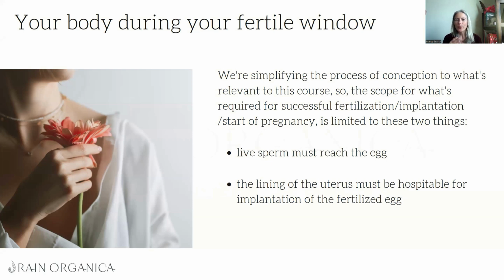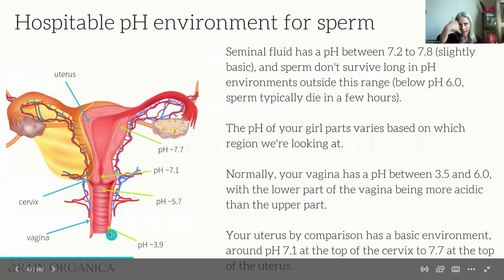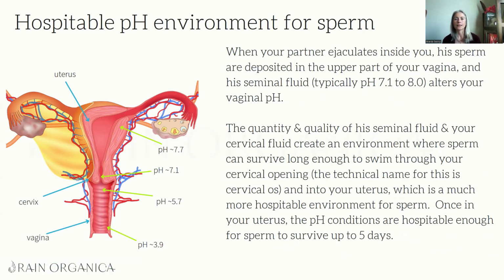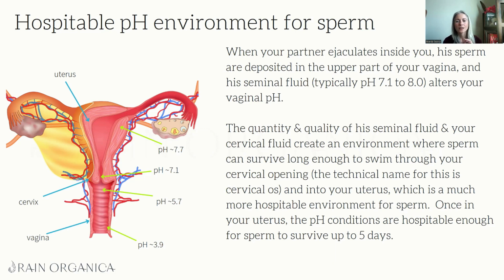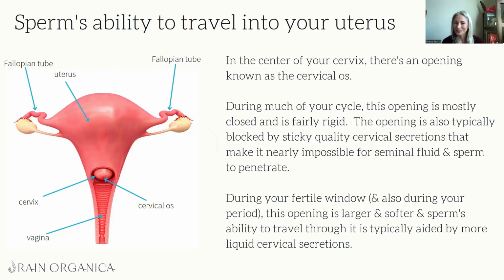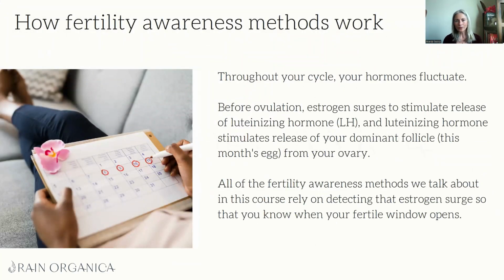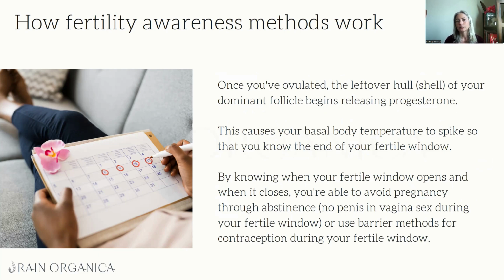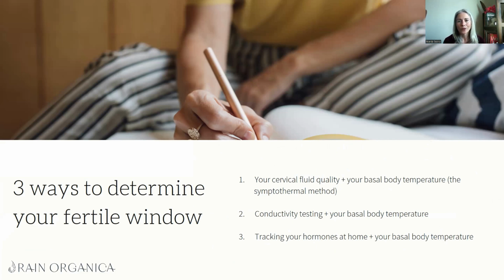Still No BFP? Your Body’s Been Dropping These Clues The Whole Time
Curious why you're not getting pregnant even though you'r timing everything “right”?

In this video, we break down the fundamentals of fertility awareness methods and what it really takes for sperm to meet egg and for implantation to happen.

You’ll learn:

* What needs to happen physiologically for conception
* Why cervical fluid, vaginal pH, and sperm survival *actually* matter
* How your cervix changes throughout your cycle (and what that means)
* How estrogen, LH, and progesterone shift—and how to track them
* What your basal body temperature tells you about ovulation (is it too late to try after your temp rises?)
* The 3 main ways to identify your fertile window (including symptothermal method, conductivity tracking, and hormone-based apps)

Whether you’re trying to conceive (TTC), navigating Hashimoto’s, PCOS, or just ready to finally understand your cycle, this video gives you the clarity you’re craving. We cut through the confusion so you can make sense of your body and start working with it—not against it.

✨ Plus, you’ll get insights into which fertility awareness method is right for you—and how you can even use this to avoid pregnancy naturally when that’s your goal.

👩‍🔬 This content is taught by a hormone guru, nervous system whisperer, and research scientist who specializes in helping women with irregular cycles, autoimmune conditions, adrenal dysfunction, or who aren't yet ready to admit they're struggling with burnout reconnect with their natural rhythm.

* Hashimoto’s + fertility
* Natural hormone tracking
* Nervous system support for conception
* Fertility awareness beyond the basics

📚 Resources mentioned:

Toni Weschler’s Taking Charge of Your Fertility
Mira Fertility Monitor
CBFM

🧠 Ready to re-sync your hormones and restore your fertility?

Check out Fertility Rewired — a 6-month nervous system and hormone reset for women with Hashimoto’s, PCOS, and irregular cycles

(all things nervous system regulation and Spinal Flow)
(everything you ever wanted to know about Hashimoto's and thyroid and why stress destroys fertility and healthy hormone rhythms)

00:00 – Intro: What Fertility Awareness Really Means
00:19 – What’s Required for Conception
00:52 – The 4 Essentials for Sperm Survival
01:25 – Seminal Fluid & Vaginal pH Explained
01:58 – The Cervical Journey: pH & Fertility
02:48 – How Seminal Fluid Alters Vaginal pH
03:31 – How Sperm Survive Inside the Uterus
04:00 – Cervical OS & Its Role in Fertility
05:01 – Fertile Window & Cervical Secretions
05:30 – Sperm’s Journey Through Fallopian Tubes
06:02 – How Fertility Awareness Methods Work
06:23 – Estrogen, LH, and Ovulation Timing
07:20 – How to Know When Fertile Window Closes
08:01 – Using Fertility Awareness to Prevent Pregnancy
08:24 – Toni Weschler’s Take on FAM & Barriers
09:26 – Choosing the Right Fertility Awareness Method
10:27 – Understanding Risk Tolerance & Method Customization
10:32 – 3 Main Ways to Track Your Fertile Window
11:05 – Conductivity-Based Methods Explained
11:19 – Hormone Testing & BBT Tracking
11:31 – Upcoming: Review of FDA-Approved Apps